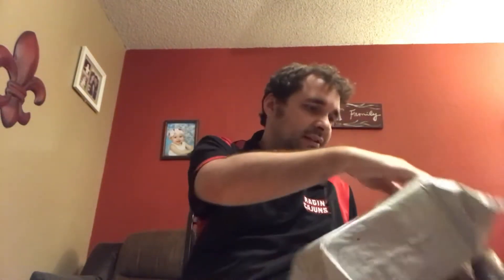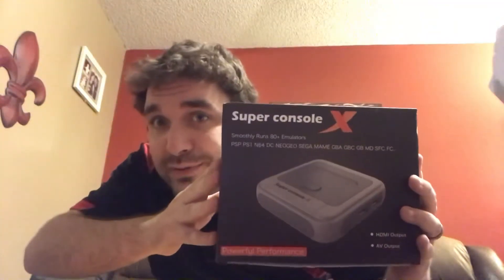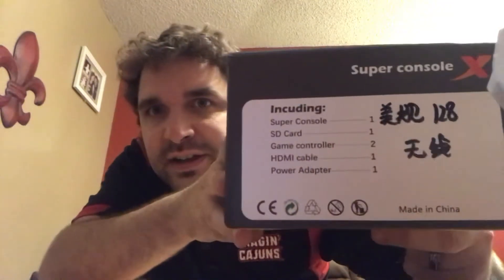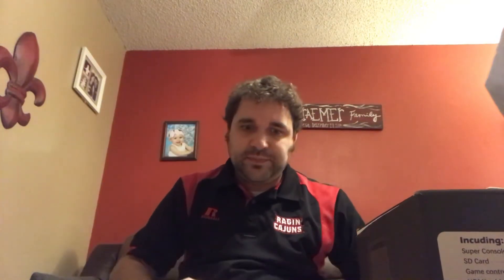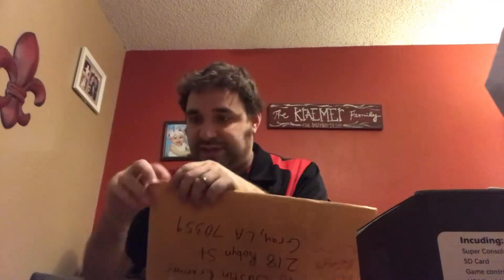Check out what DC autographs I got in the mail today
Check out what DC autographs I got in the mail today and see what else came in.